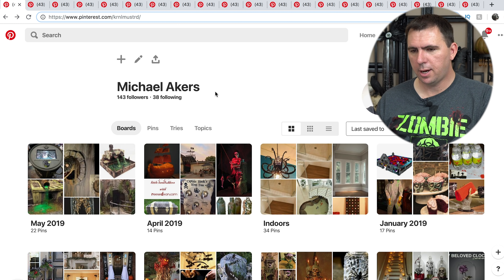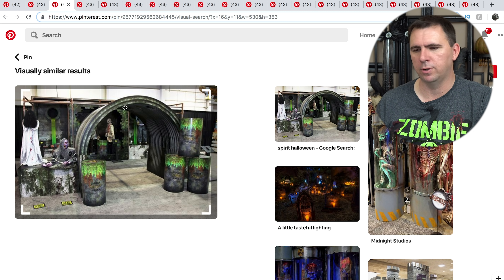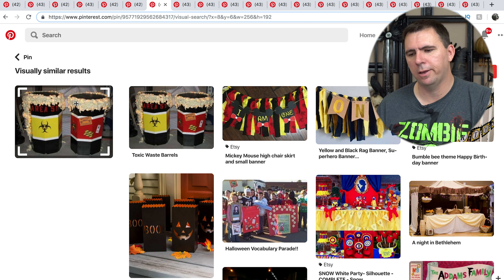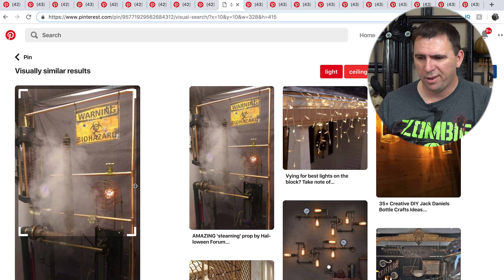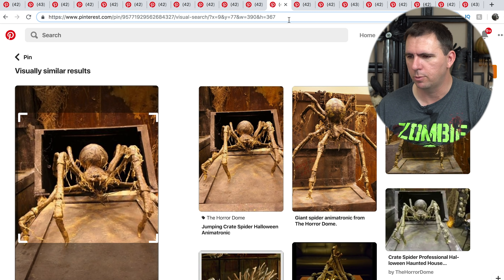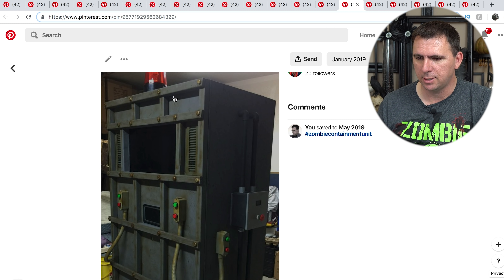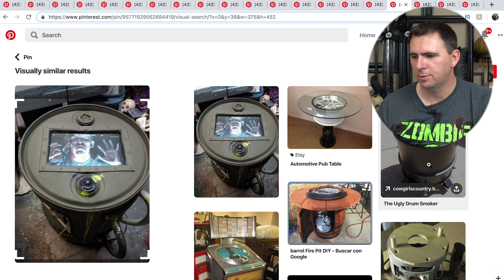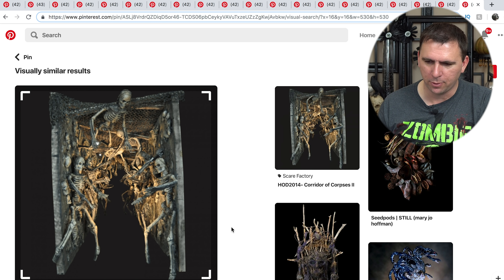The Best Halloween Pinterest Pins Vol. 7 - Biohazard Edition - May, 2019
Let's take a look at the May additions to my Pinterest page!